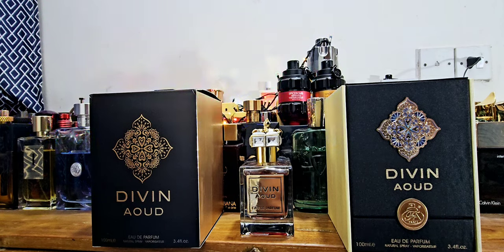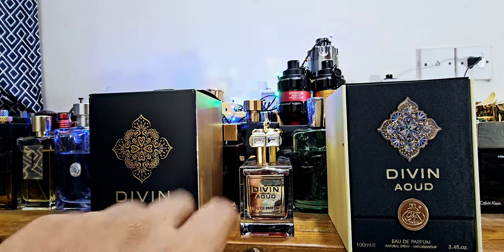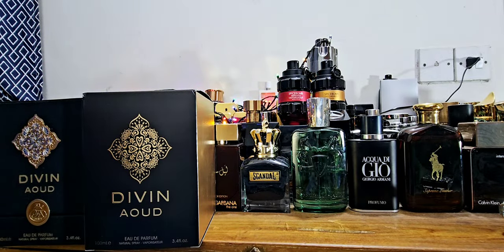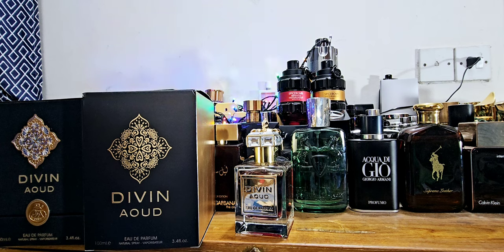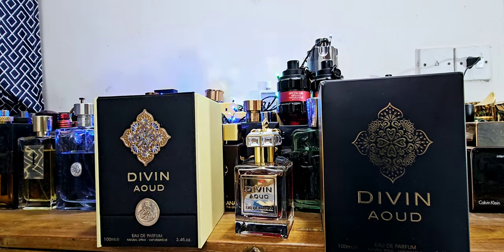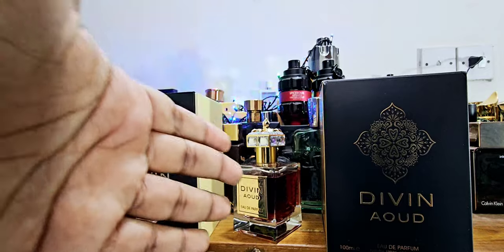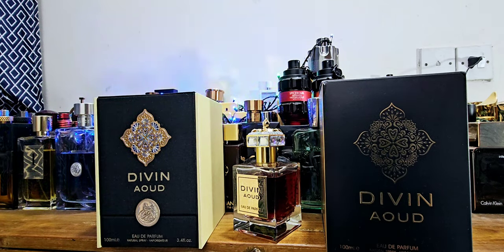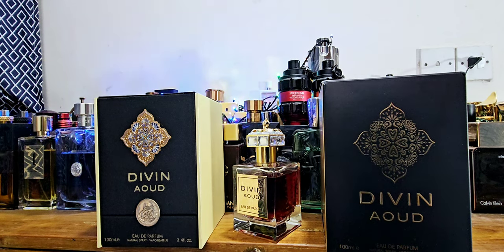Fragrance World Divin Aoud Fragrance (Roja Amber Aoud Clone)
This is a dupe of very expensive and exclusive Roja Dove Fragrance called Amber Aoud, check it out.